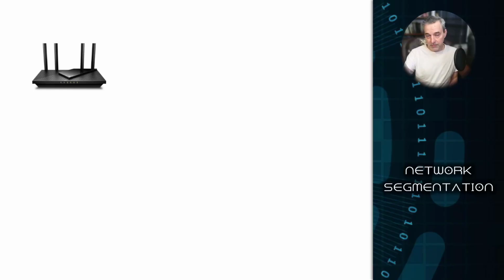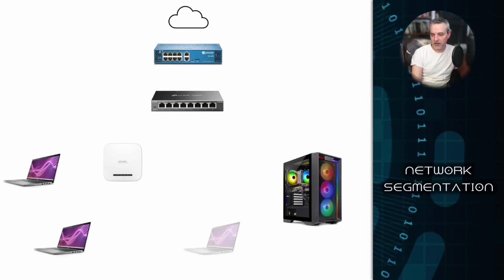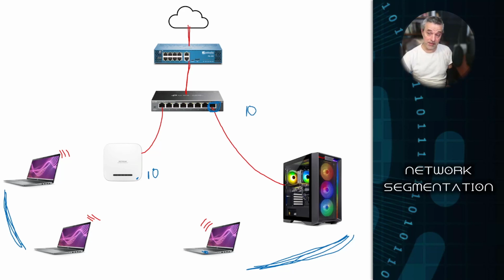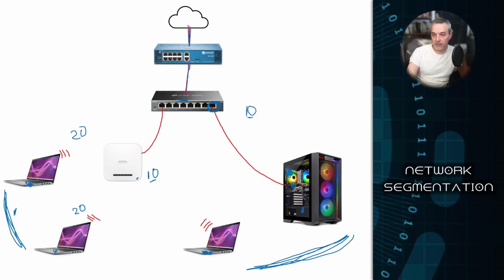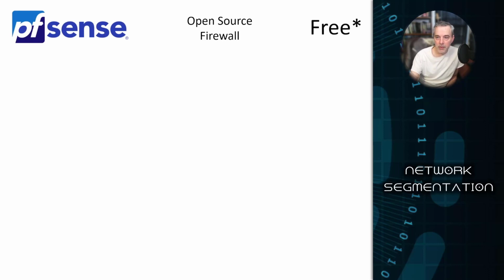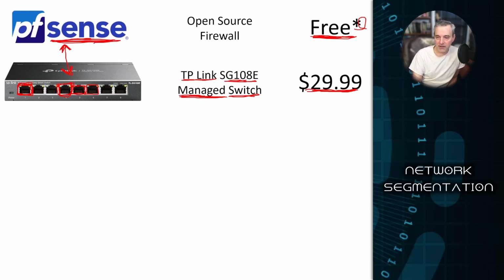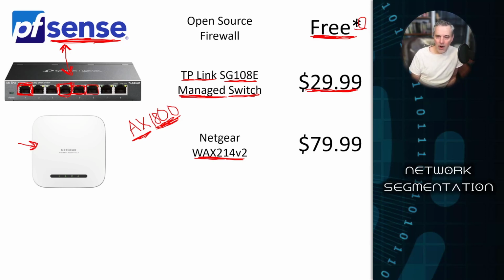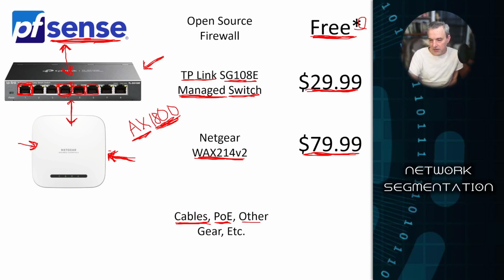Enterprise Networking on a Budget and How VLANs Work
In this video, I'll be diving into Virtual Local Area Networks, or VLANs. This technology allows you to share the same physical hardware across multiple networks while still enjoying the isolation you'd expect from separate physical systems. I'll walk you through the basics of how VLANs work, their incredible benefits for network management, and provide you with suggestions for some low cost gear to make this all work. Join me as I walk through VLANs and discover how they can transform the way you manage your networks at home or at work.

00:00 -- Introduction

01:12 -- Network Gear

03:53 -- How VLANs Work

11:30 -- My List of Gear

TP Link TL-SG108E Managed Switch

Netgear WAX214v2

USB3 Gigabit Ethernet Adapter

USB3 2.5GB Ethernet Adapter